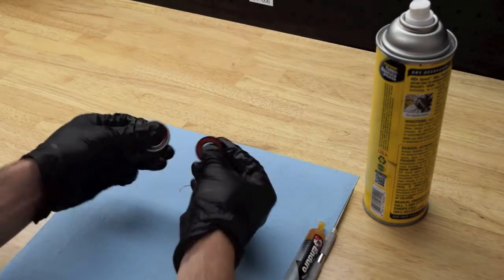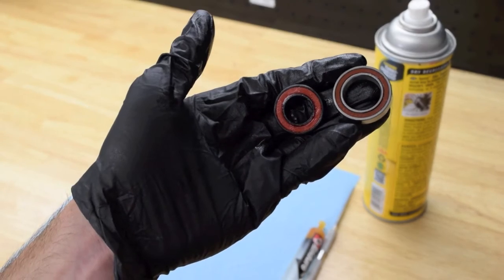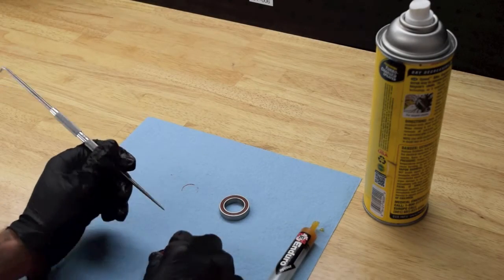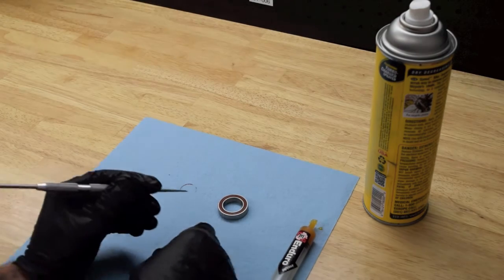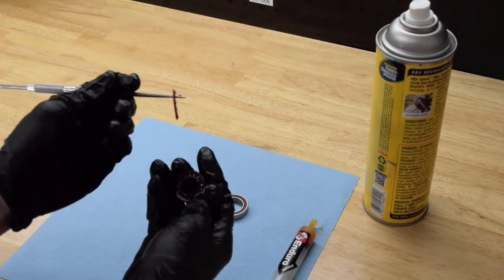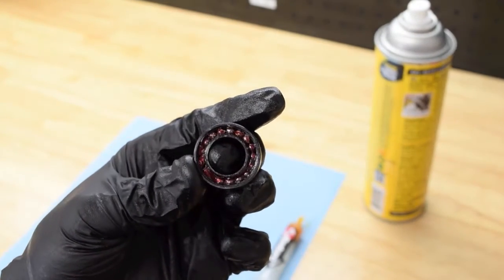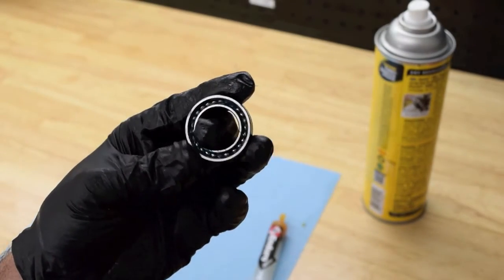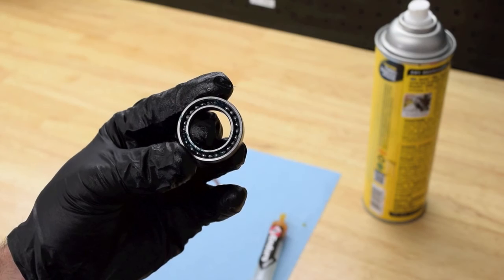Enduro MAX Type Bearings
This video explains MAX type bearings for suspensions, pivots, and headsets. We offer these in standard steel, and with a magnetite black oxide treatment for additional strength and rust resistance.